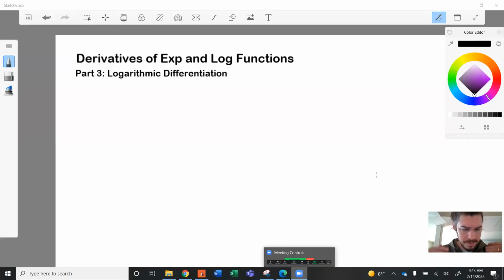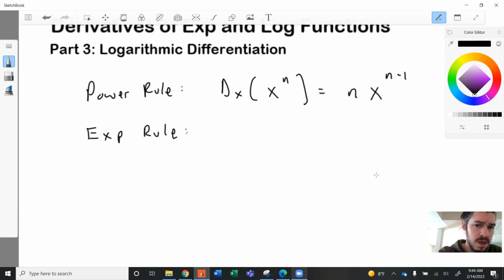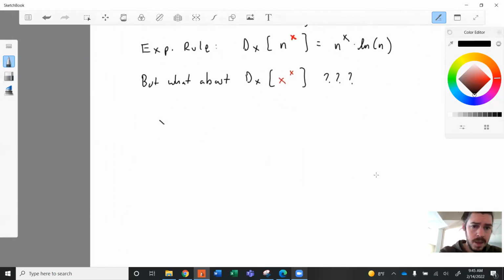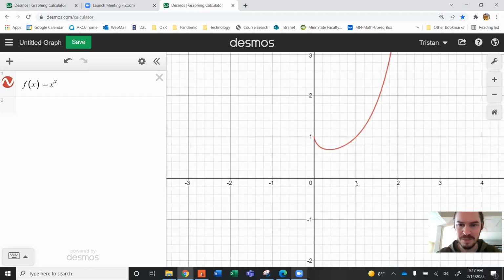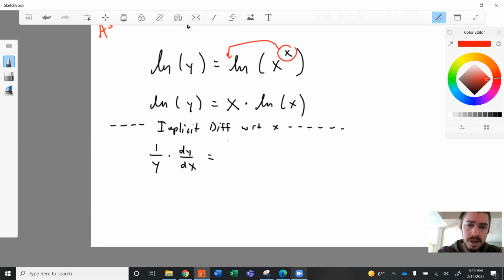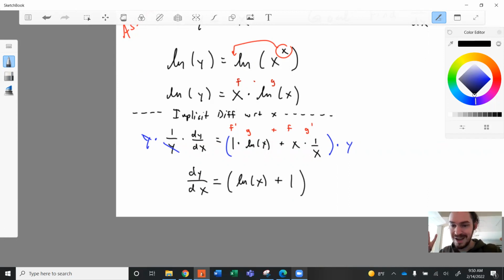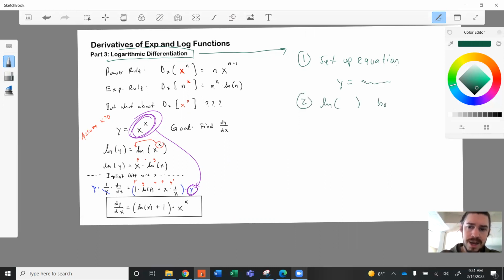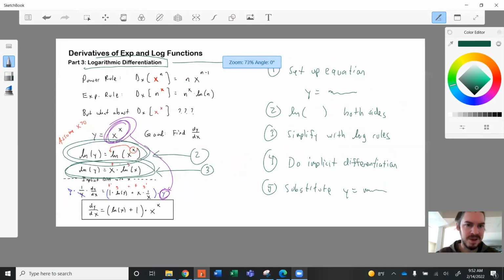3 9 vid 3 Logarithmic Differentiation